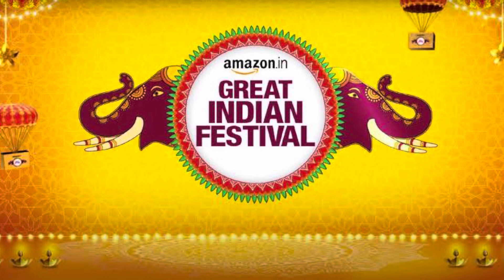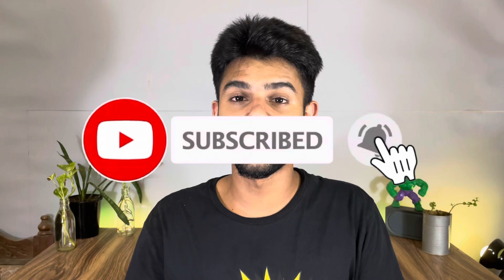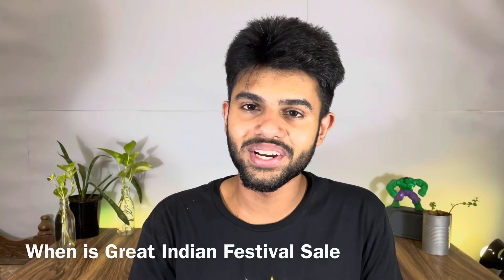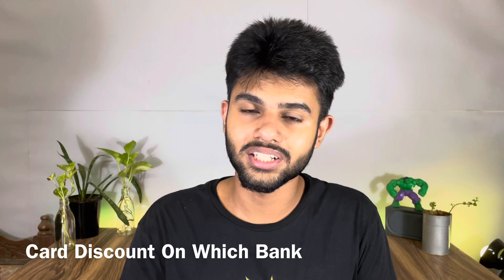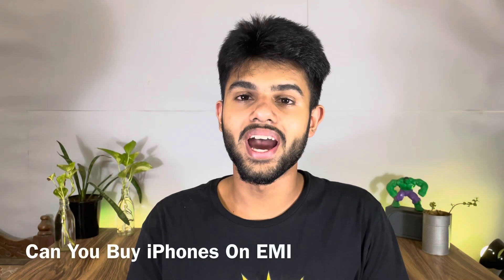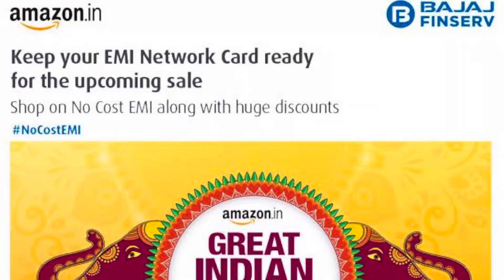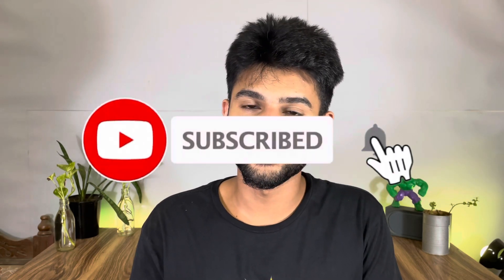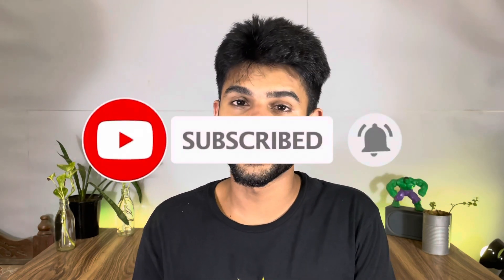Amazon Great Indian Festival Sale iPhone 13 / iPhone 12 / iPhone 11 / Pricing , Date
So Guys Amazon Great Indian Festival Sale is Going To Start soon and in this sale you will be Getting Huge Price Drop on iPhone 13 , iPhone 12 , iPhone 11 , iPhone 13 Pro, iPhone 13 Pro Max

Time Stamps
0:00 intro
0:43 When is Amazon great Indian festival sale
0:59 Card Discount
1:37 Can you buy iPhones on emi
2:09 Cash on delivery
2:35 iPhone pricing
2:40 iPhone XR
2:49 iPhone 11
3:04 iPhone 12
3:25 iPhone 13 mini
3:37 iPhone 13
3:59 iPhone 13 Pro
4:02 iPhone 13 Pro Max
4:12 Outro